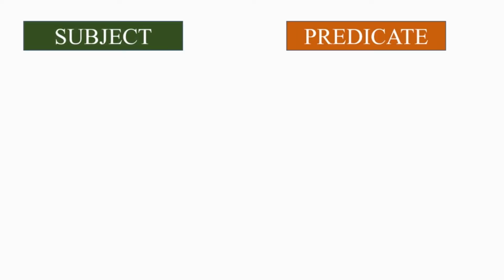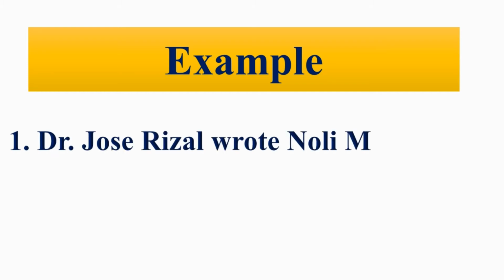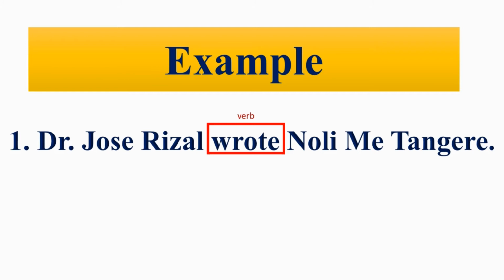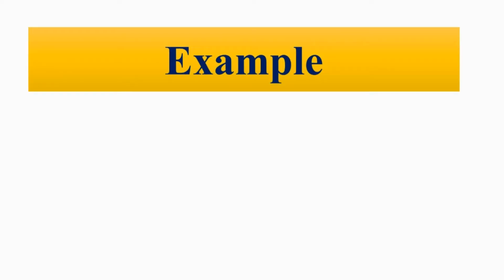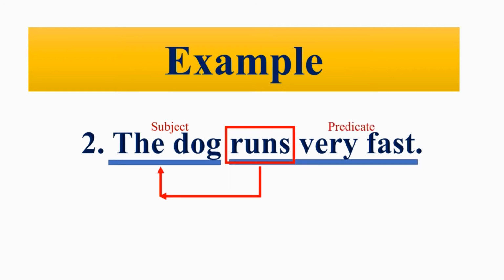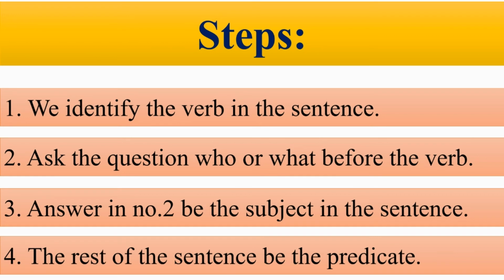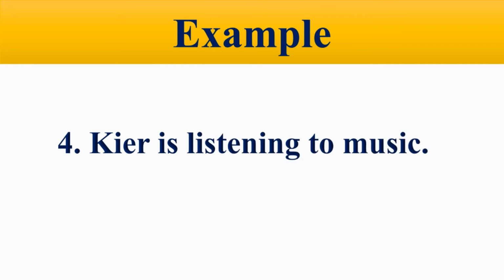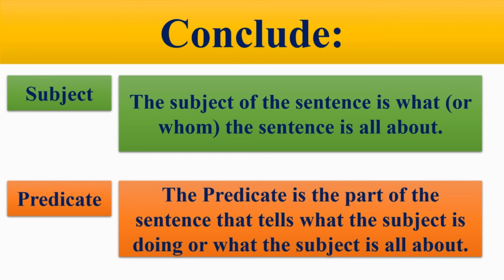Subject and Predicate Module 6 First Quarter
Developer: ISABEL S. DAGASEN

Most Essential Learning Competency with code:
Identify the parts of a sentence - subject and
predicate. MT2G2A-Ie-f-2.5
II. Objectives: Identify the parts of a sentence - subject
and predicate
III. Directions/ Pagannurutan: Adalen ken lagipen dagiti
parte iti patang. Bigbigen a nasayaat ti paset ti
patang ken usar dagitoy iti patang tapnu nalaklakam
a masungbatan dagiti maaramid nga ited ti
manursuro.